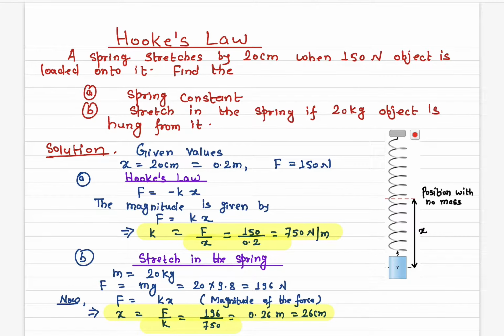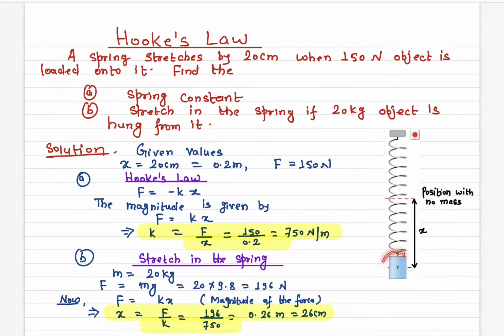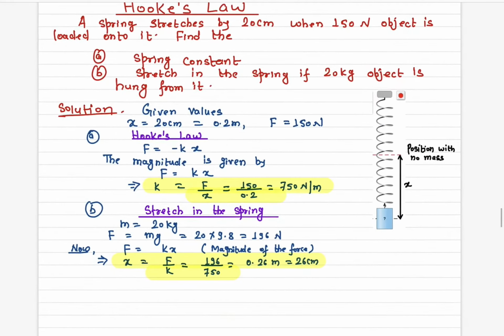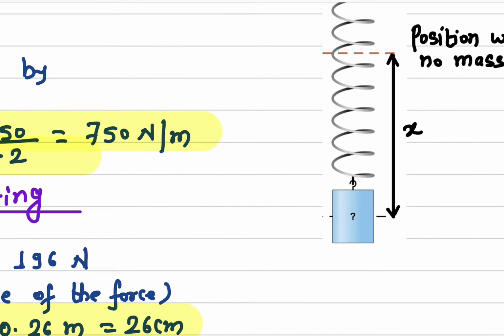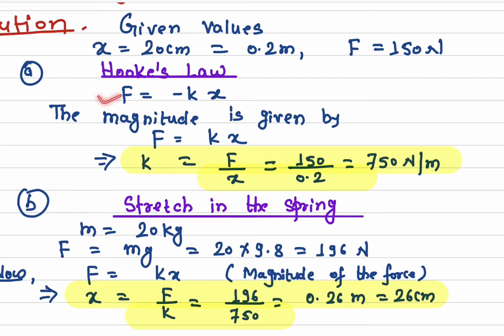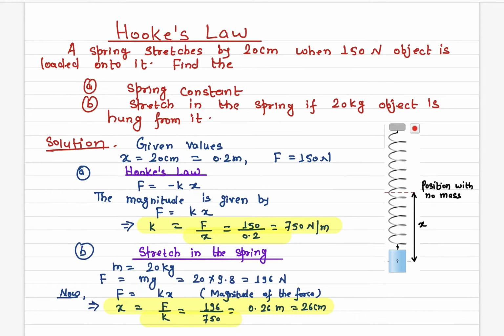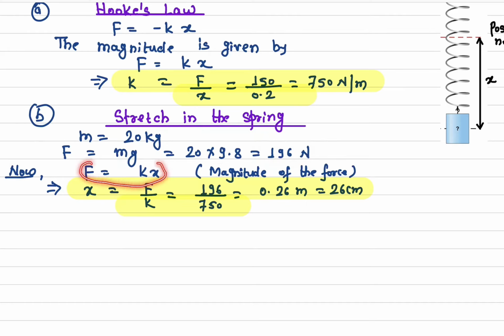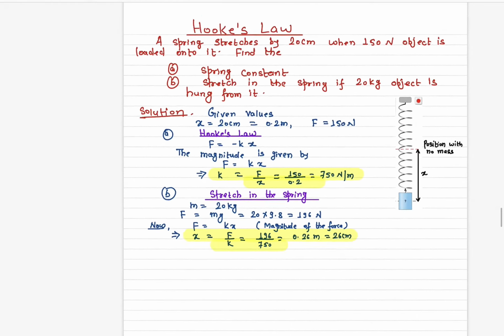Numerical Problem # Hooke's Law # Lecture 4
In this video, you will learn how to find the spring constant of a spring from the given force and displacement.
You will also learn to find the stretch in the spring if the hanging mass is given.